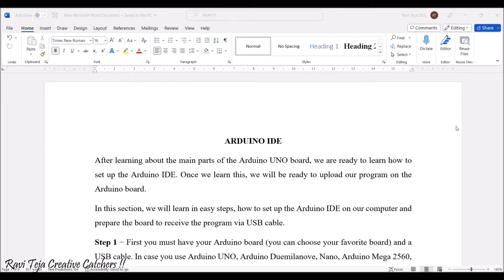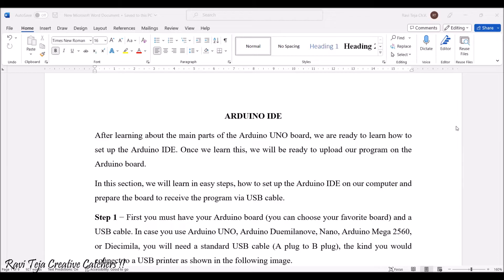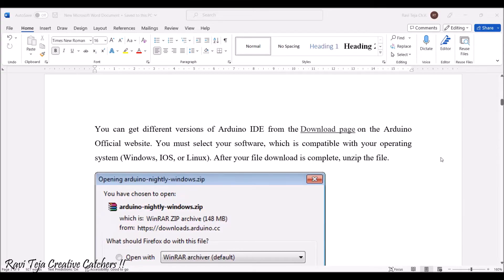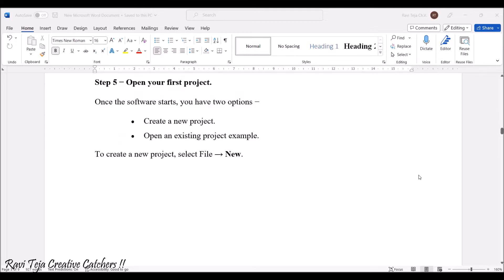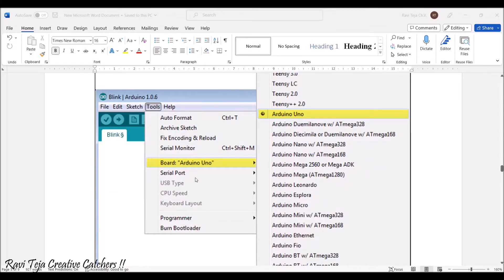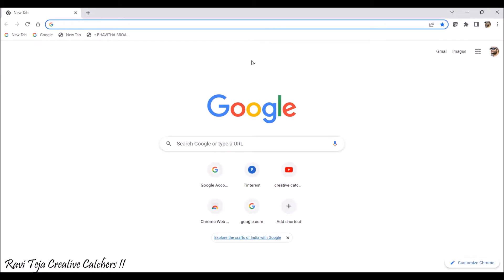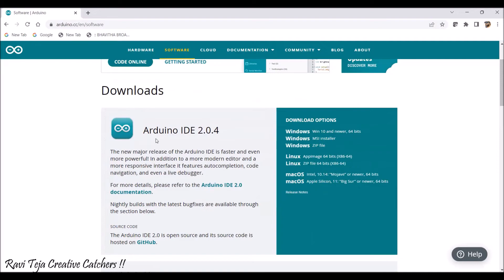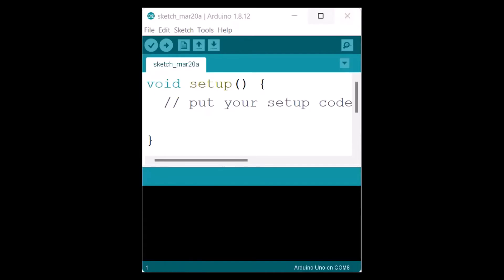Introduction to Arduino Programming || Part-2 || Arduino IDE || FIOT || JNTUH